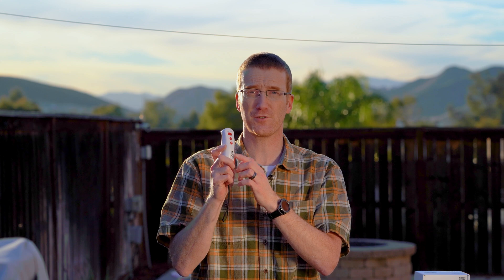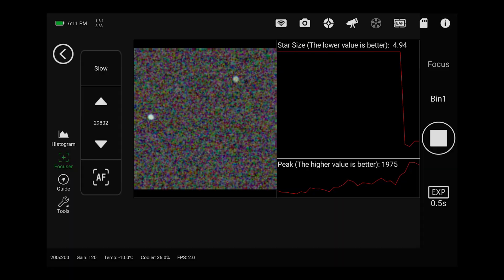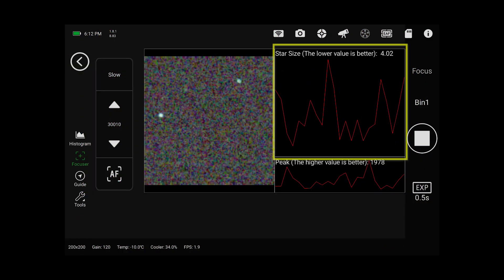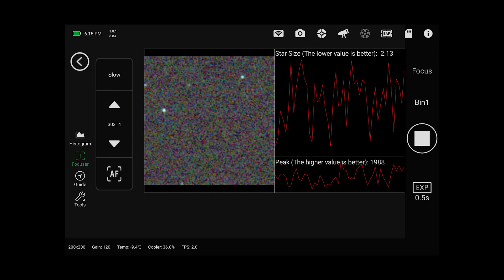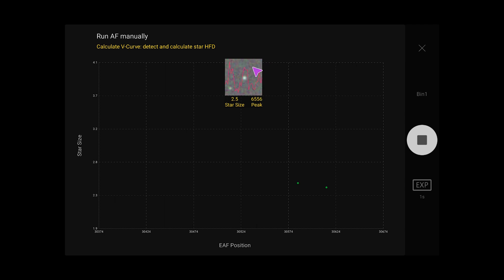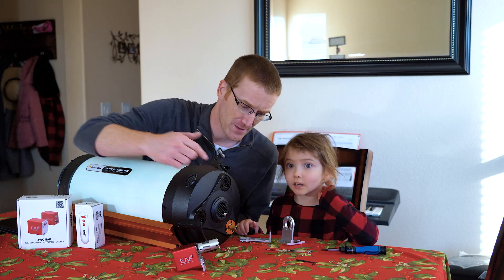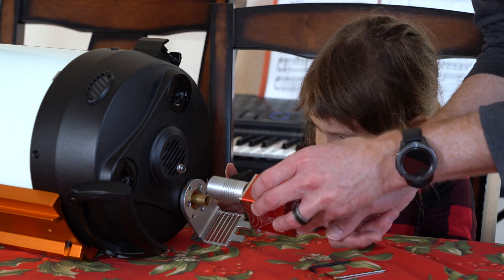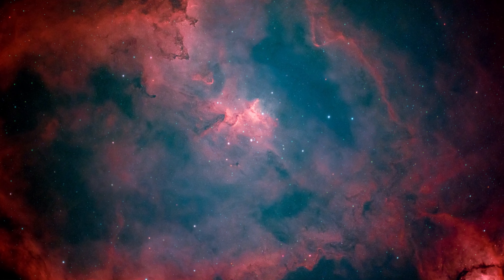Auto Focusing with the ASIAIR Pro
My EAF has been giving me so much trouble, I almost threw it away! This video will walk you through everything you need to know about the ZWO EAF running on the ASIAIR pro. Suggested accessories, adjusting backlash, installation, understanding the AF curve, and before and after images.